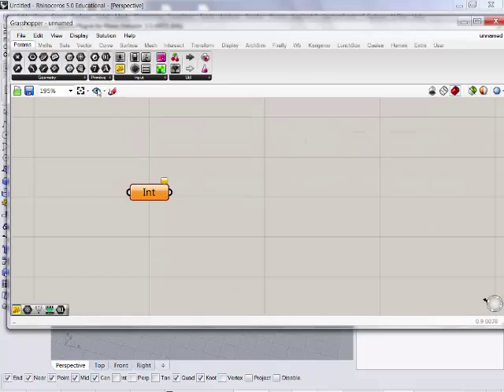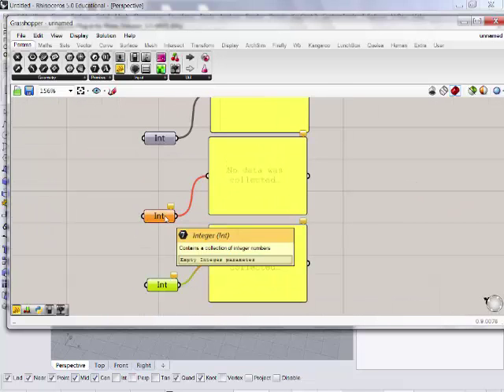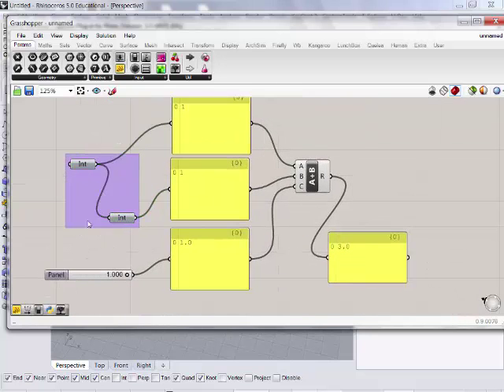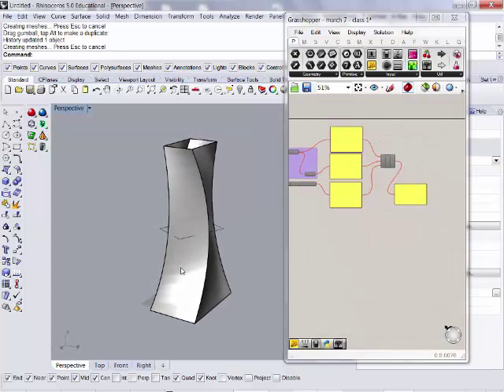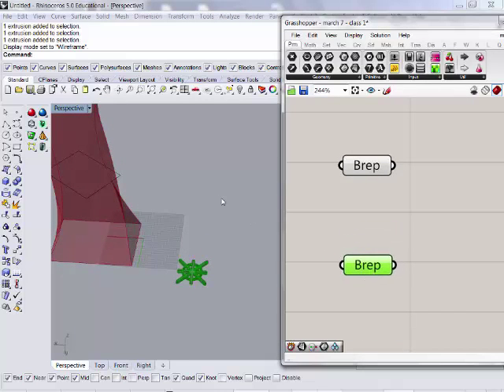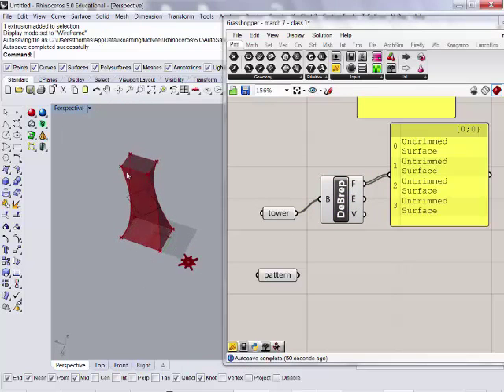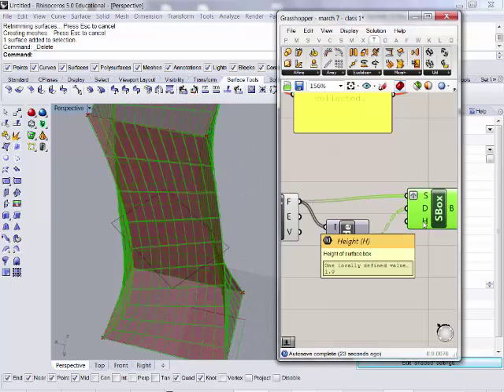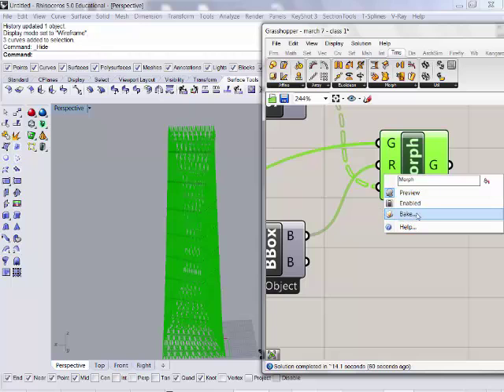Grasshopper 2 - Lecture 1